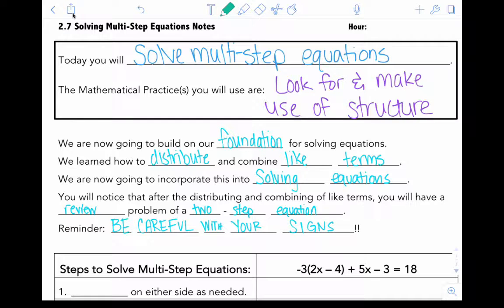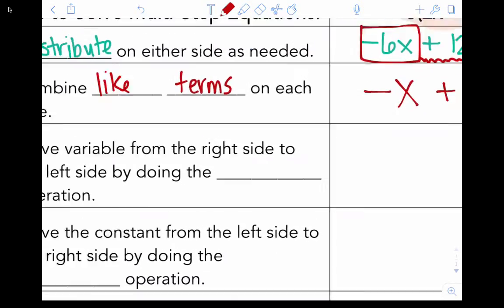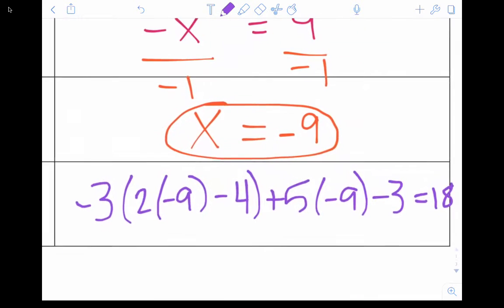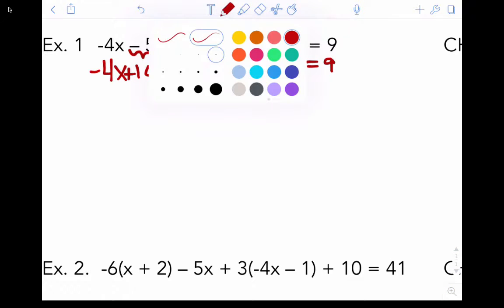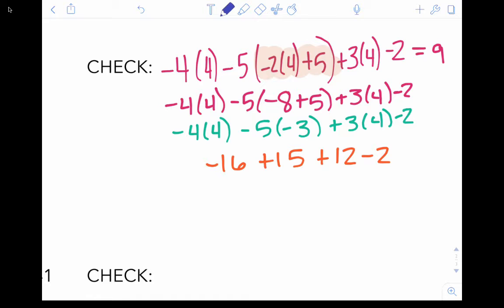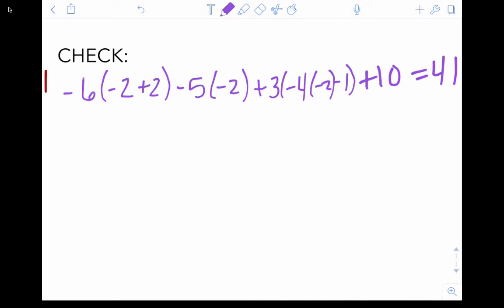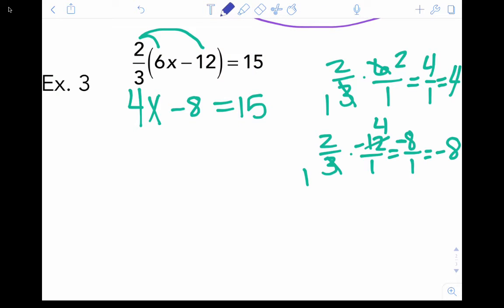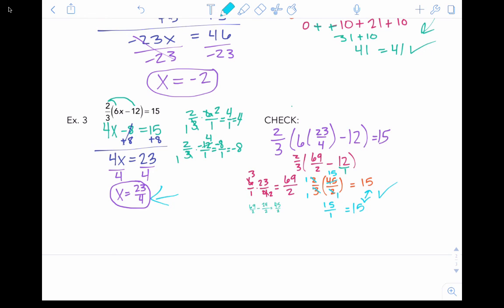2 7 Solving Multi Step Equations Notes